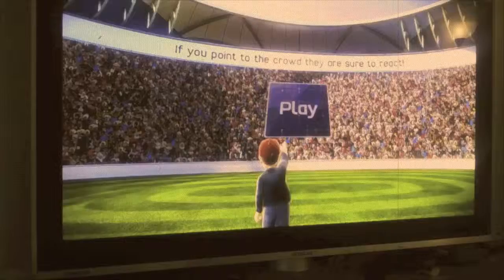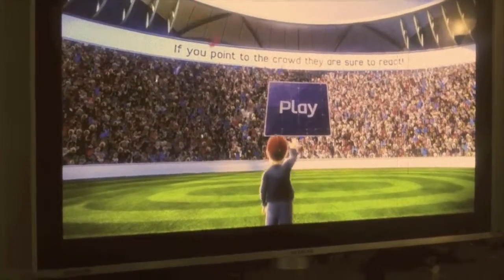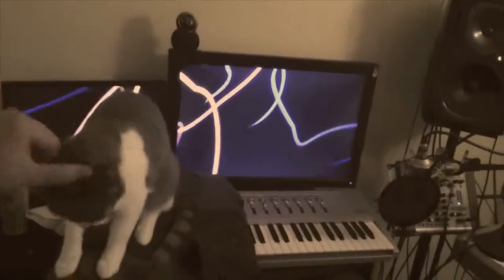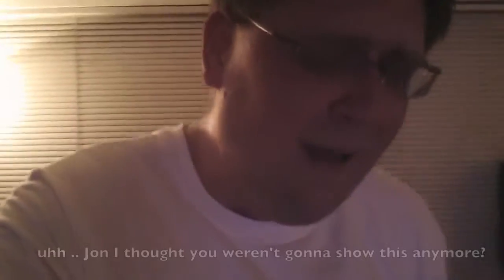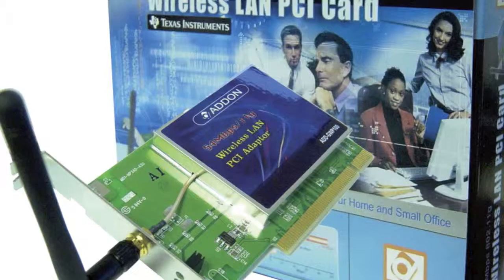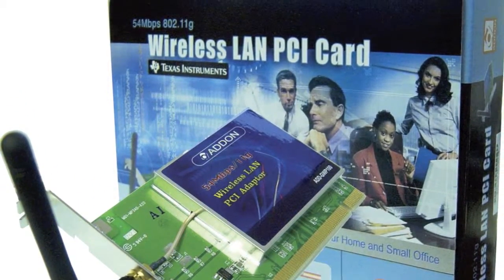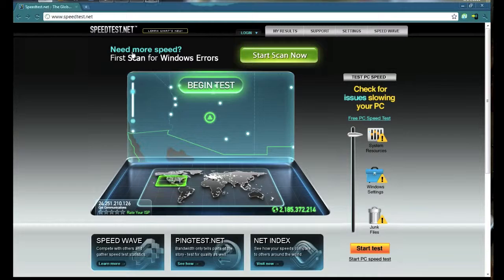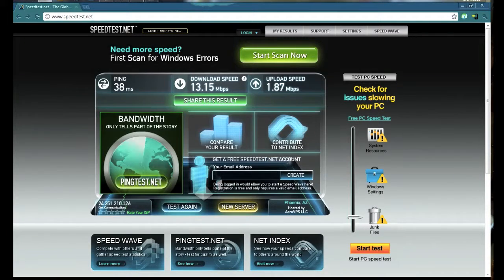Living Room Wi-Fi [MAR 14, 2011]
So much energy and effort to install a network adapter, will I survive?

Re-uploaded.